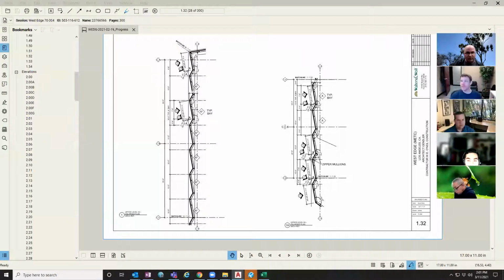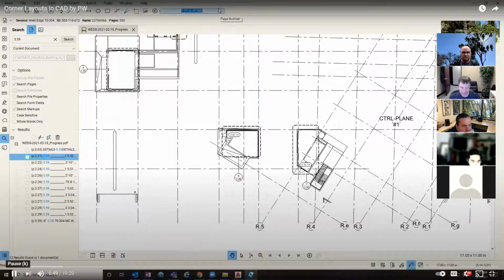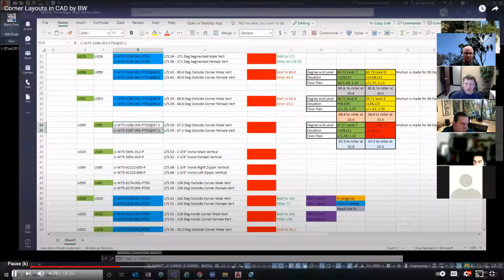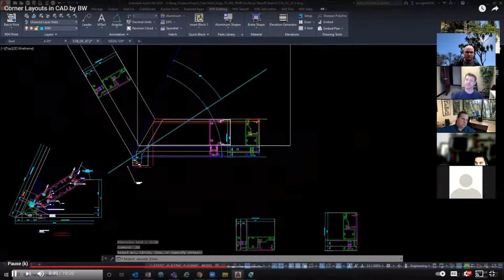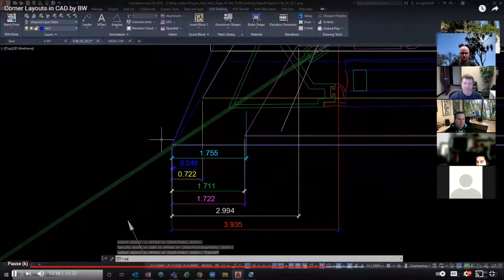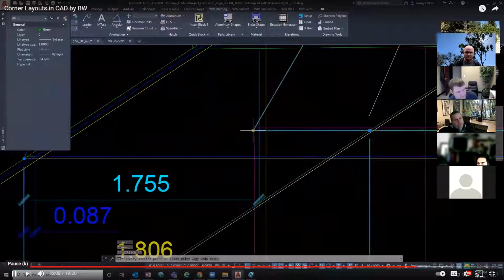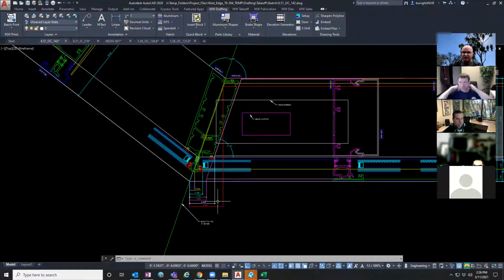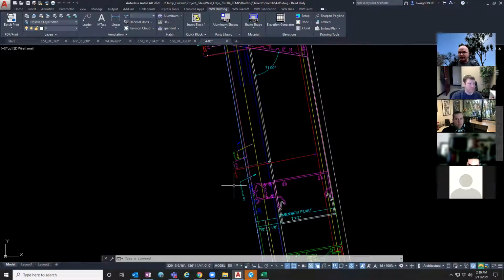Corner Layout in CAD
Corner Layout in CAD by BW